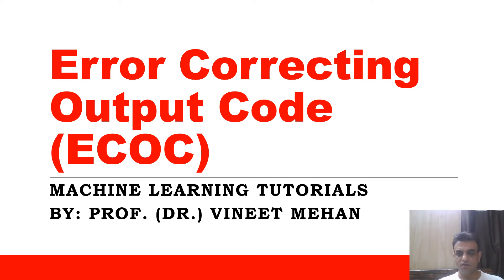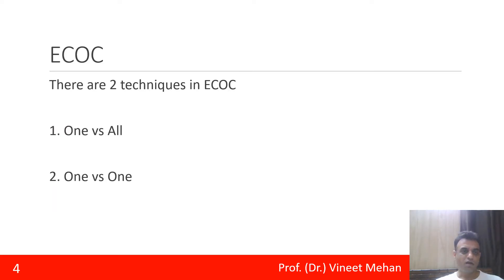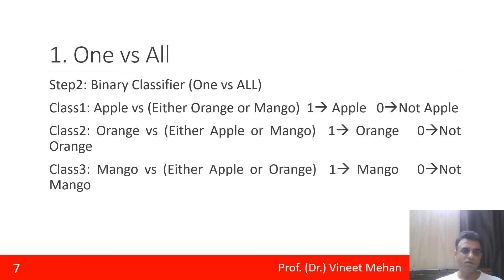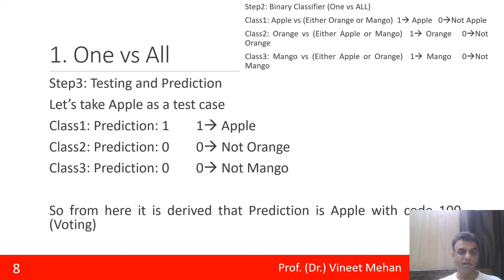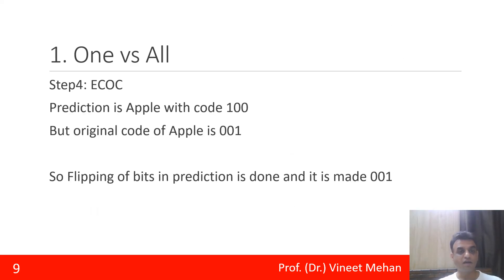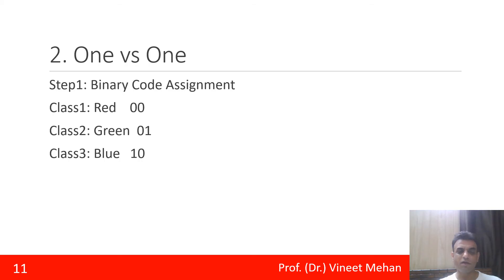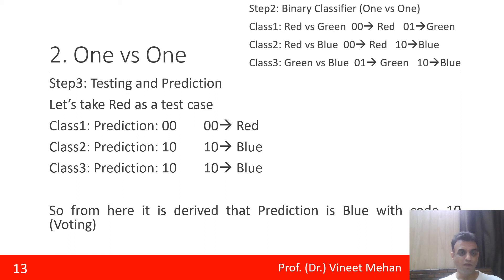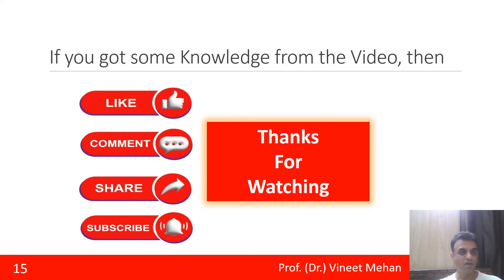Error Correcting Output Code ECOC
ECOC
One vs All
One vs One